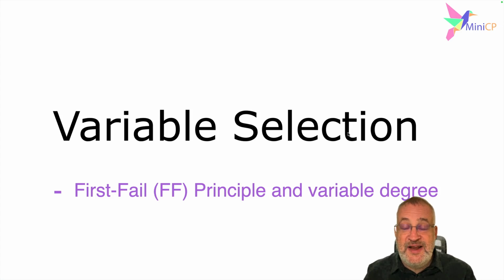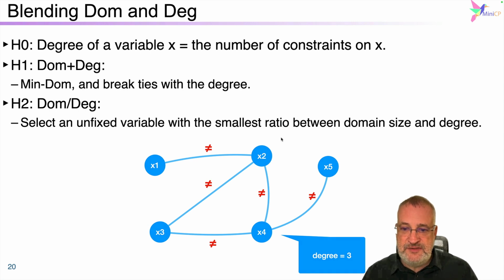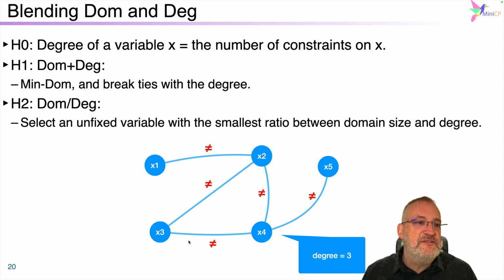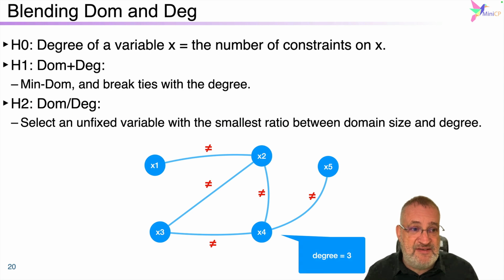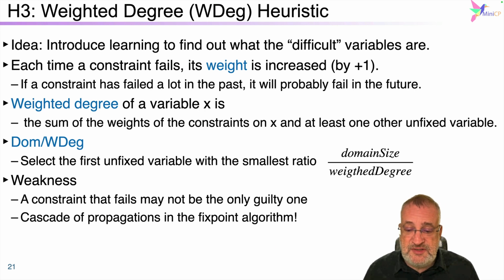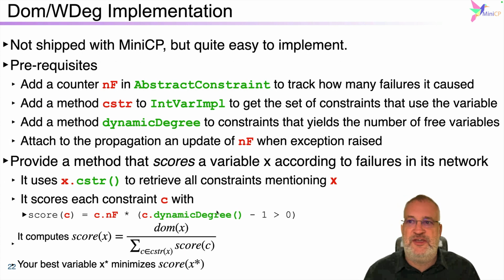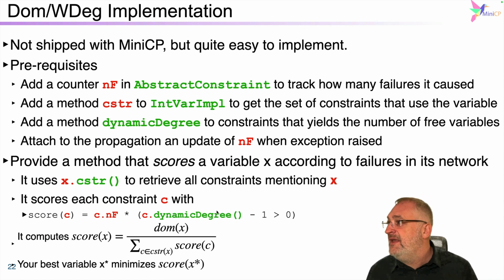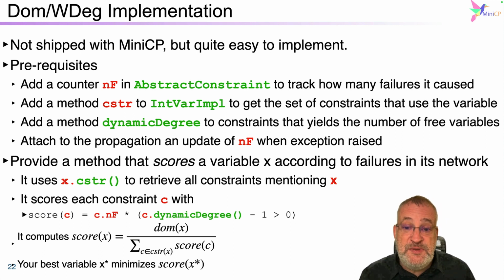Louv31x 2022 s09 ss03 v01 The Variable Degree Heuristic.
The variable degree heuristics idea is another family of variable heuristics that can be considered as an instantiation of the first-fail principle.